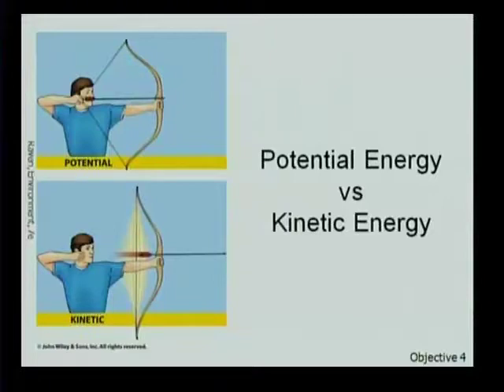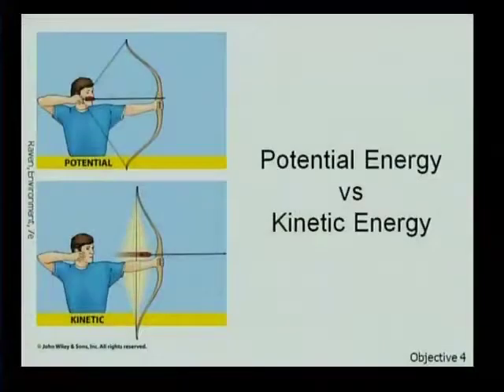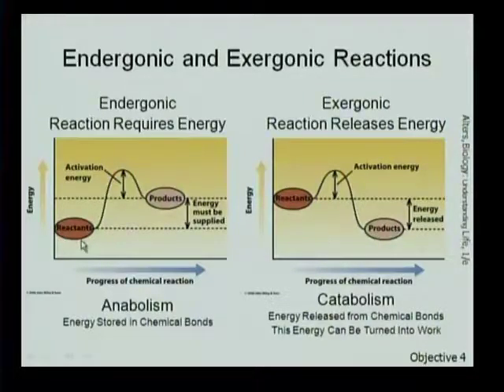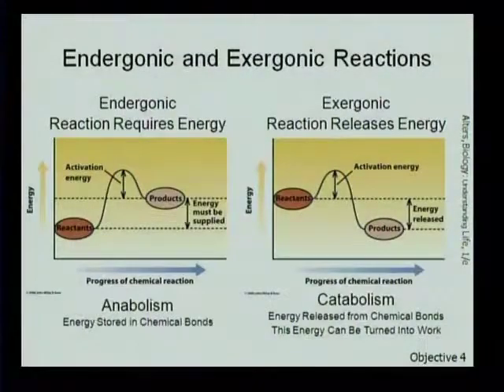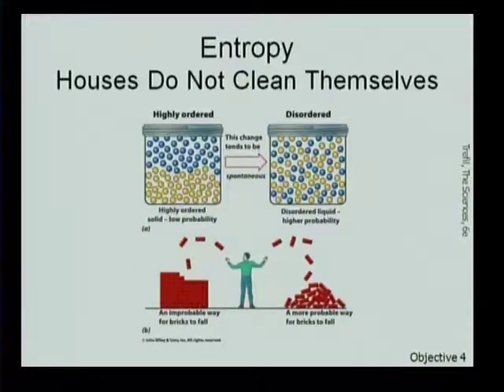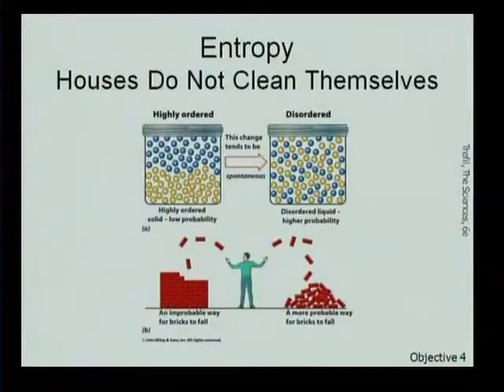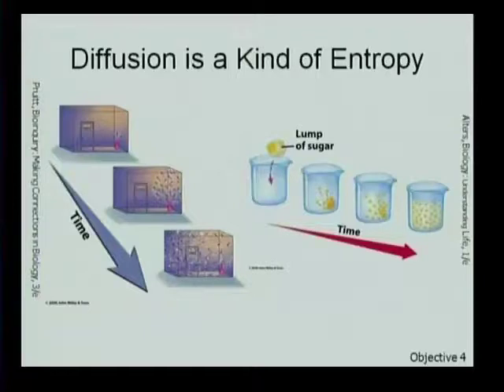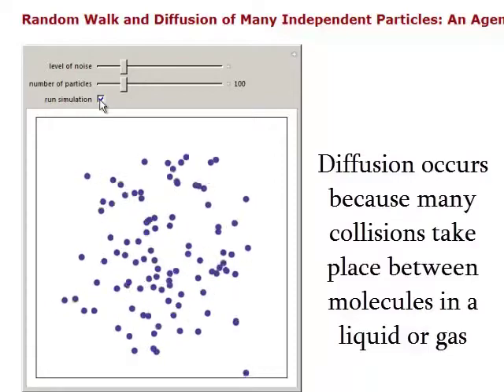Module 2_Obj 4